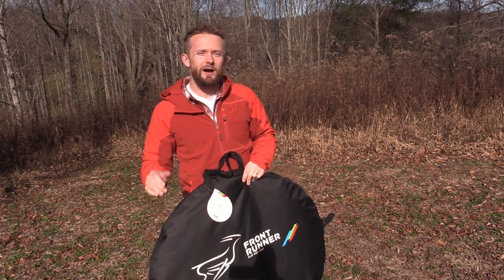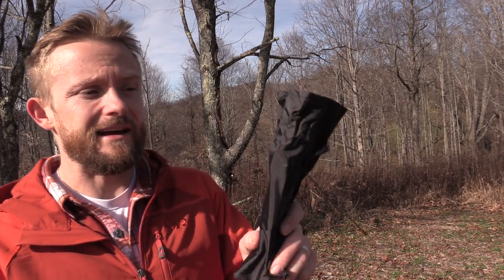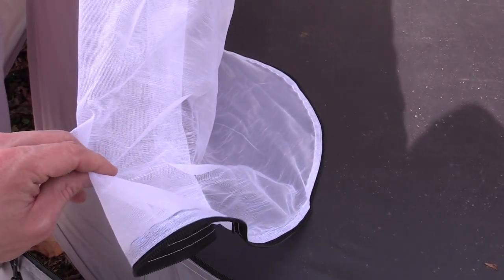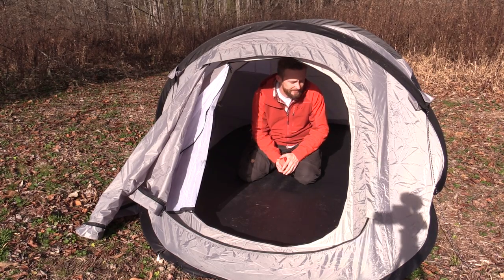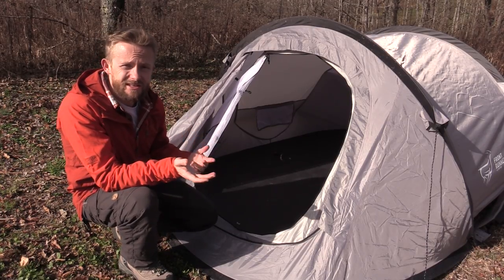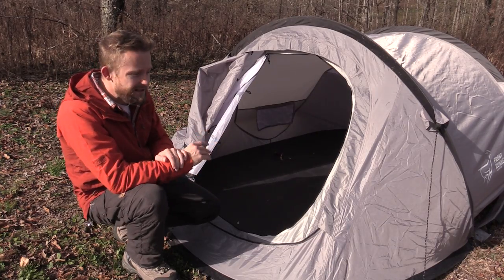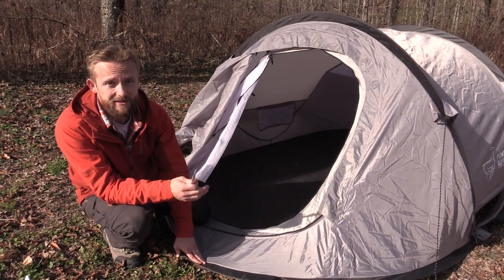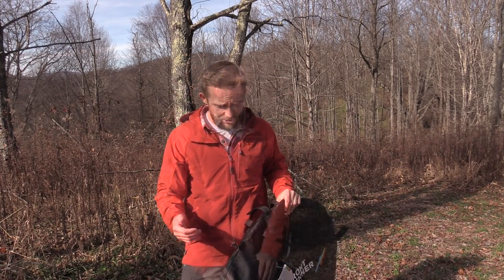Front Runner Flip Pop Tent - Review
Today up for review is the Front Runner Flip Pop Tent which was seen in the Lone Wolf Mountain Workcamp Overnight Adventure.

Price : $166 but at the time of review it’s $139

Two person ground tent. Instant set up: Just throw the tent and watch it unfold - then push in the tent stakes. Quickly folds up flat as a pancake. Store away in the heavy duty canvas carry bag with straps to sling over your back or to secure on top of or underneath your roof rack.

FEATURES: Rain fly. Ventilation. Reflective guy lines. Aluminum tent stakes. Side pockets.
The Flip-Pop is a quality 2 person pop-up tent that sets up in seconds.
The waterproof Fly Sheet (1500mm) 60 "and breathable inner tent are all fixed to the fiberglass poles.
Excellent ventilation with large screened entry, breathable inner tent, 2 windows, and rear vent.
Super fine insect screens will keep out the all the bugs.
Comfortably fits 2 people.(2.350M) 92.5" Long x (1.43M) 56.3" Wide.
2 Mesh side pockets for wallets, keys, flashlights, phones, tooth brushes, etc.
2 overhead loops for flashlights or hanging lightweight garments.
Heavy duty canvas carrying case with built in straps can be used as a back pack, or to store away for travel secured to your roof rack.
Folding instructions conveniently fixed to carry bag.
The sturdy 190D Oxford 3000mm floor will keep you dry.
This tent is made of flame resistant fabric and meets the flammability requirements of CPAI-84.
The tent, carry bag and stakes weigh only (3.4Kg) 7.5 lbs.
For folding information, see the folding instructions in the INSTALATION tab.​​
Interior Size:
L  92.5"/235cm x W  56.3"/143cm  x H  38.6"/98 cm

Fly Sheet Size:
L 102.4"/260cm x W  63"/160cm x H  40.2"/102cm

Folded Size:
34"/ 86.4cm  x  3" / 7.6cm

Materials:
Fly sheet :190T polyester PU coated water proof 1500mm
Inner tent :190T Breathable
Floor: 210D Oxford 3000mm
Fiberglass Frame: 6.00mm
Carry bag: 600*300D Oxford

Weight:
3.4 kg (7.5 lbs) (weight incl. tent, stakes, carry bag)